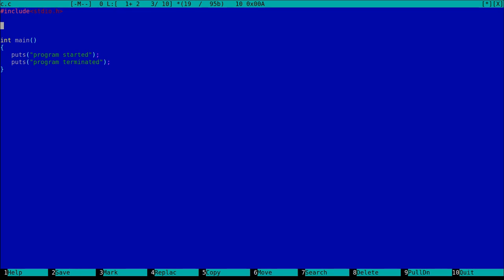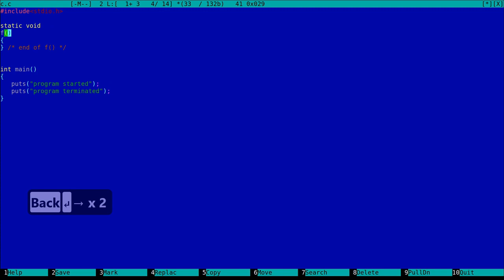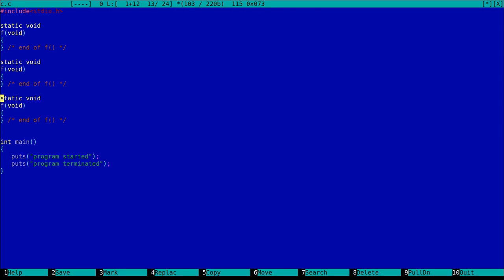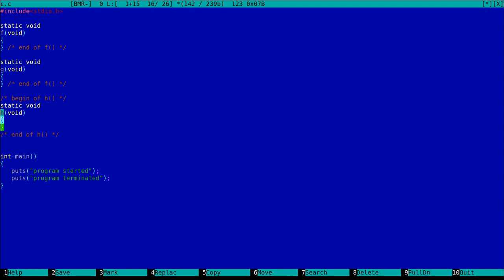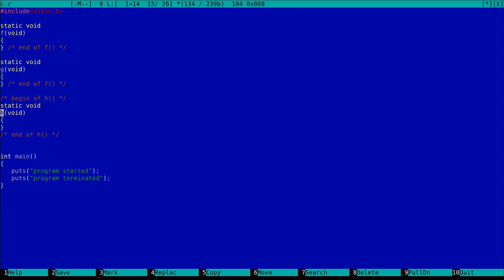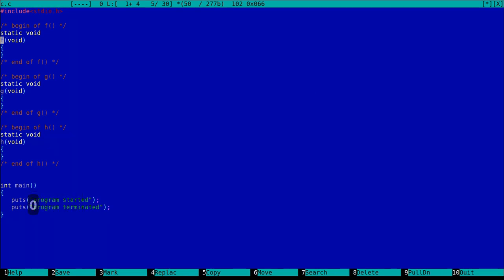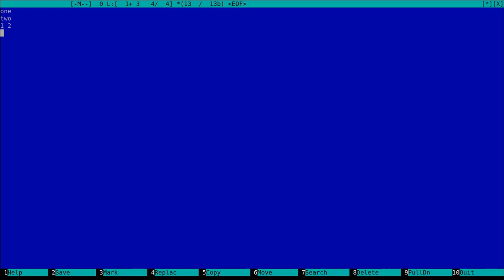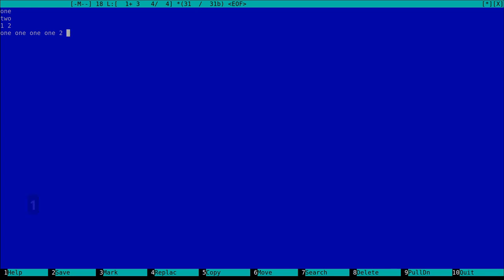Midnight Commander #9 built in AMAZING Linux text editor, mcedit macros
Hi this is Gyuri,
In this video I am going to speak about mcedit, Midnight Commander's built in text editor.
This is an amazing easy to use text editor with a large number of features what even a programmer could use every day...
Let's see how to use macros in mcedit...

CHAPTERS
0:00 - Intro
1:13 - triplicate functions
2:07 - toggle syntax highlight
2:15 - recording macro (CTRL-R)
3:37 - play back macro (binded to 0)
4:11 - simple example